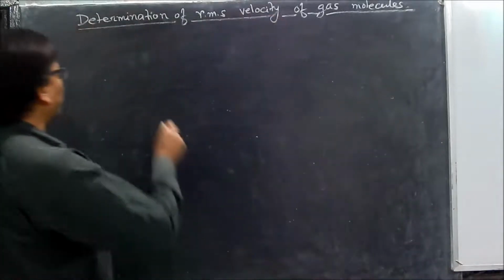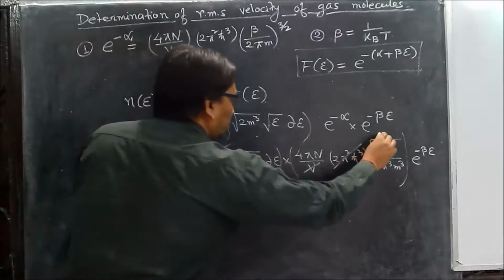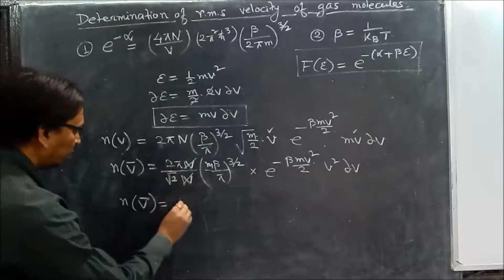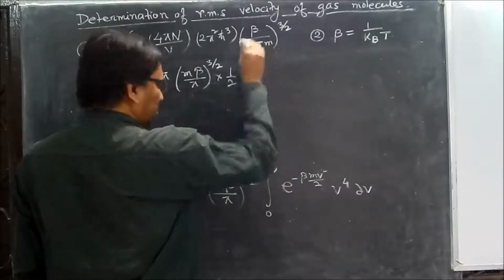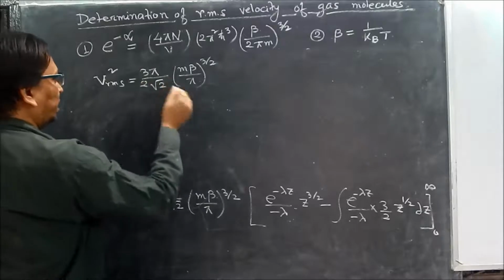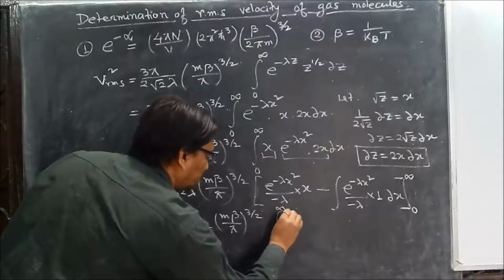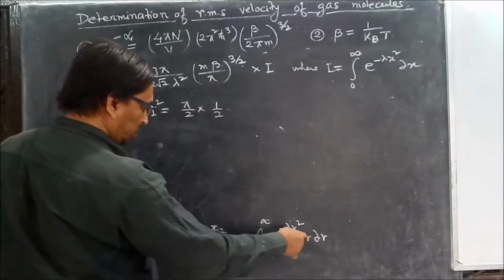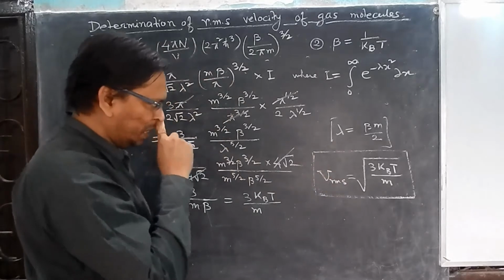Derivation of RMS Velocity of Gas Molecules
Root Mean Square velocity of gas molecules is derived from very basic level of understanding. Please Watch my earlier video tutorials to know some basic principles that is required to derive this. This derivation is an important step towards behavior of large number of particles in a certain volume.